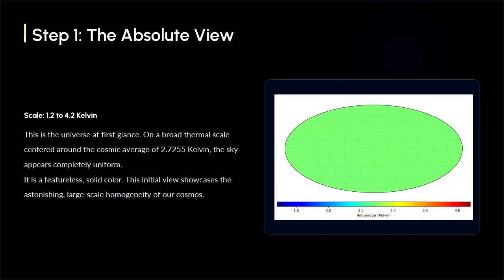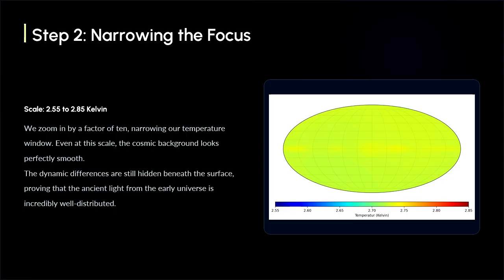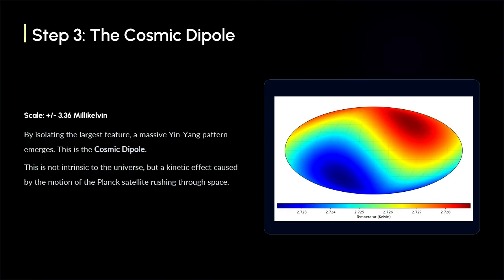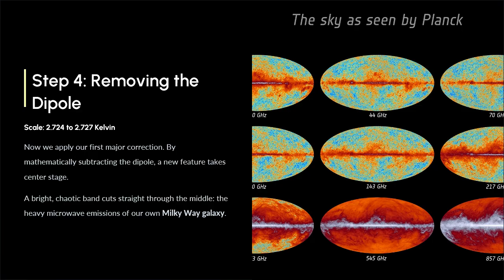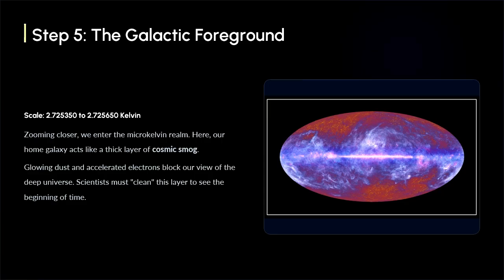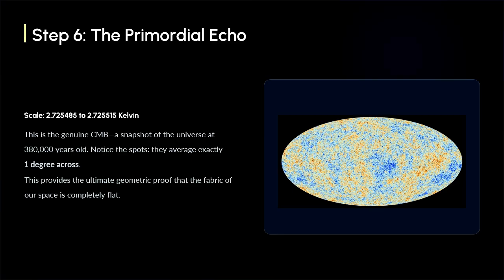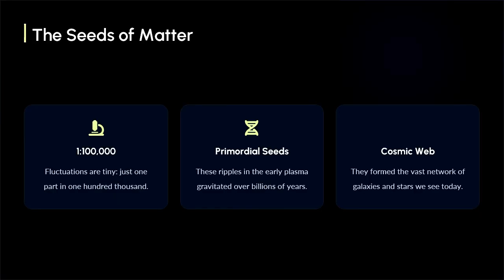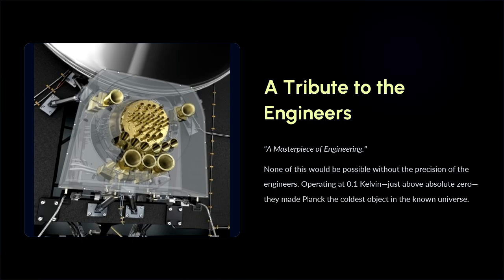The Deep Science Behind the Cosmic Background (CMB)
How do we actually "see" the beginning of time?

The Cosmic Microwave Background (CMB) is the oldest light in our universe, but the famous maps we see in textbooks are the result of an incredible scientific "cleaning" process. In this video, we take a deep dive into the raw data of the Planck Mission and peel back the layers of the cosmos, step by step.

Join us as we zoom through orders of magnitude — from the massive 3-Kelvin absolute view down to the tiny 30-microkelvin fluctuations that formed the seeds of our modern universe.

In this video, we explore:

The Cosmic Dipole: Why our own motion through space creates the largest "error" in the data.

Galactic Smog: How we remove the overwhelming microwave noise of our own Milky Way galaxy.

The Geometry of Space: How the precise size of these primordial spots (1 degree) proves that our universe is flat.

The Seeds of Matter: How density differences of just 1 part in 100,000 created the cosmic web of galaxies we see today.

Engineering Excellence: A tribute to the Planck team who cooled a satellite to just 0.1K above absolute zero to make these measurements possible.

If you are a fan of high-precision physics and the deep mysteries of cosmology, this video is for you.

About this channel:
We explore complex scientific topics with a focus on data, instrumentation, and the engineering that makes discovery possible.

Credits:
Co-authored and visualized in collaboration with Gemini.